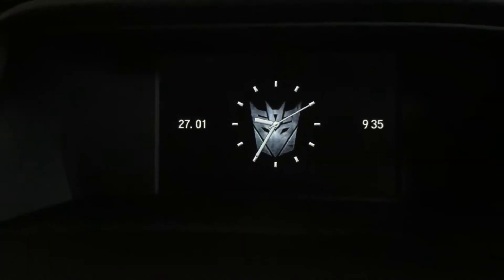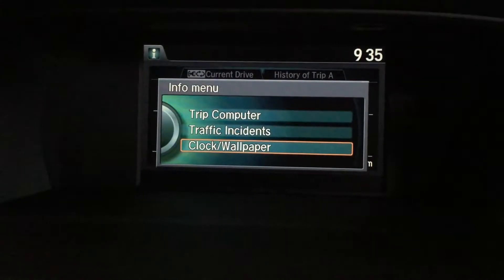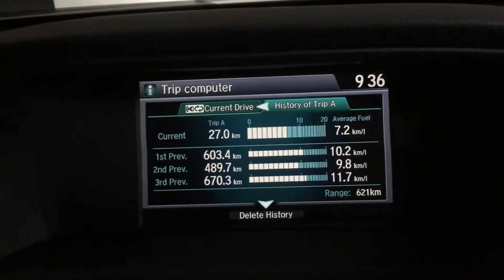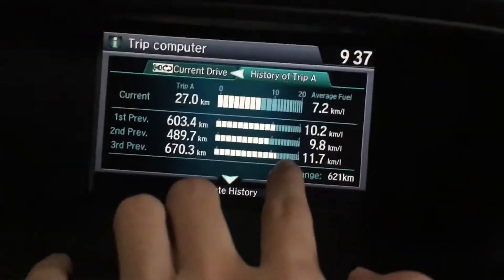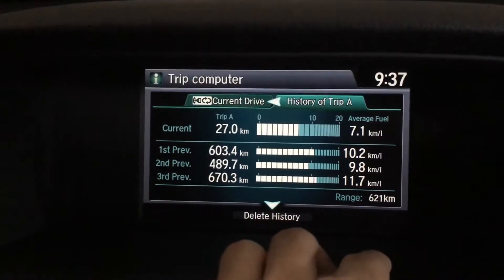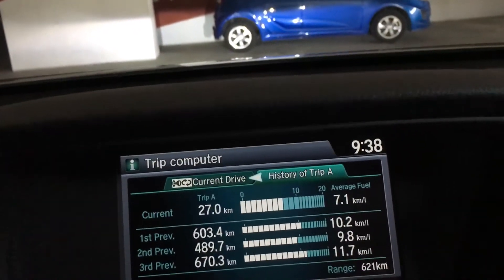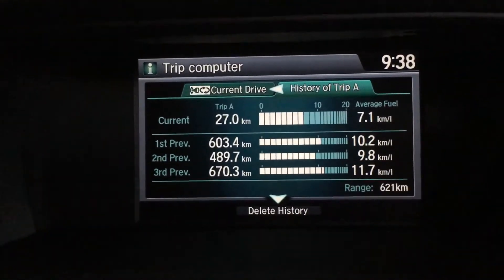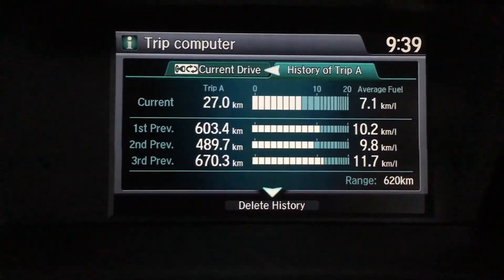Does Premium Fuel (Ron97) Improves Fuel Economy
the average test on fuel economy for the Ron 97 and the results are.